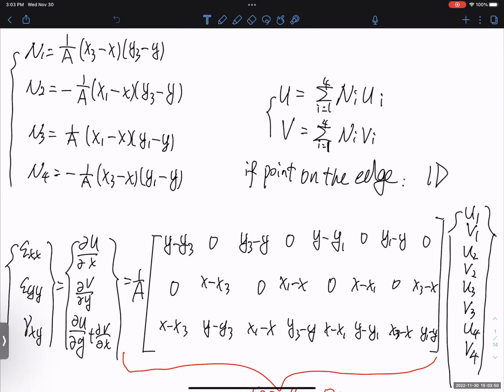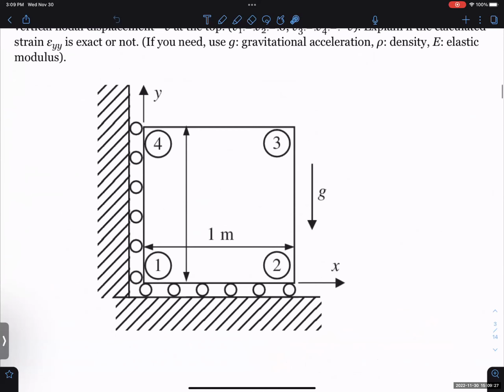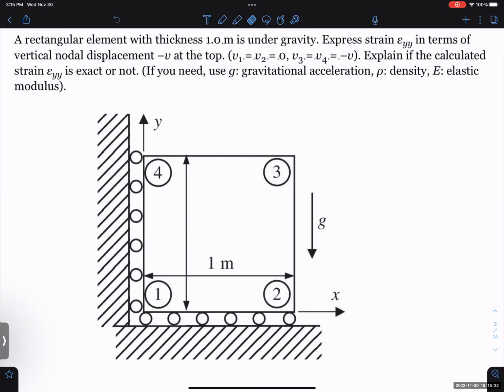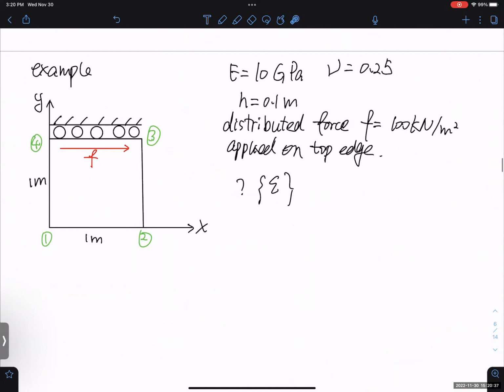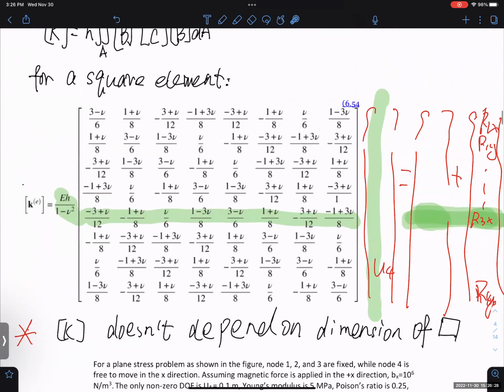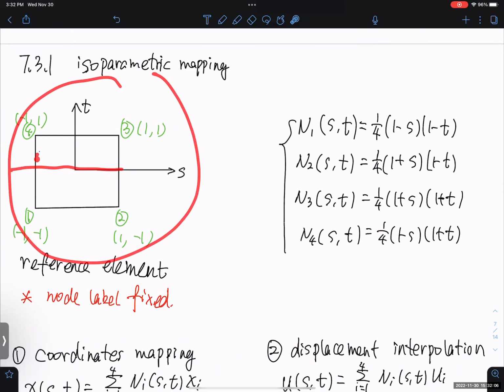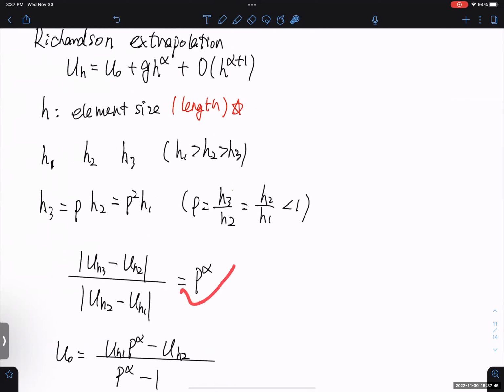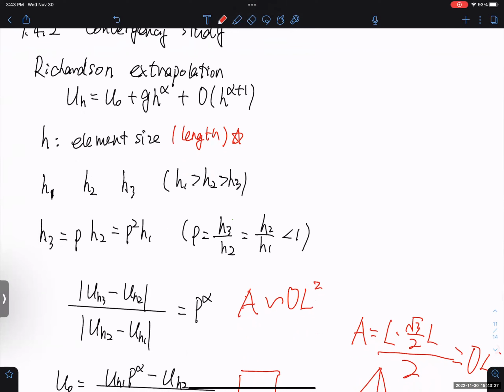FEA Nov 30 2022